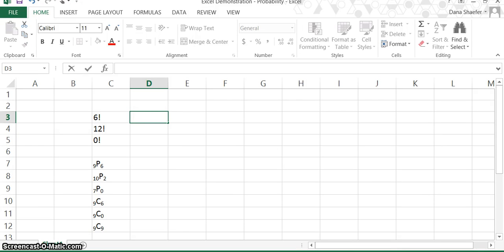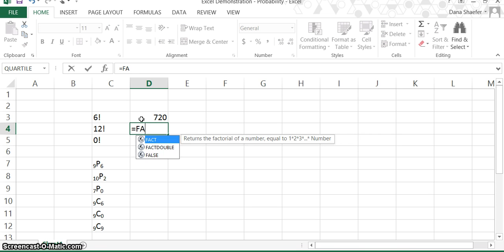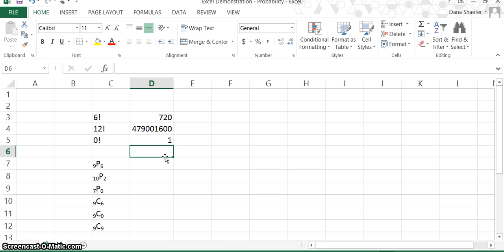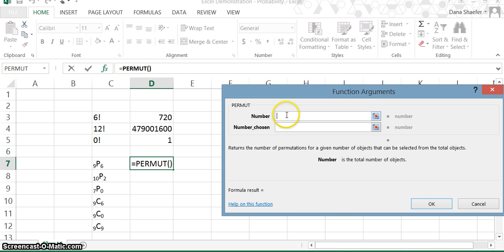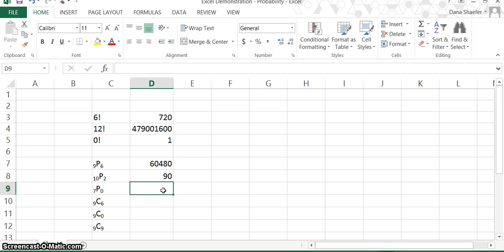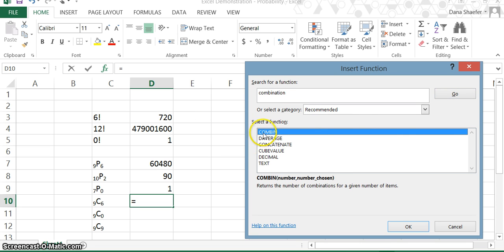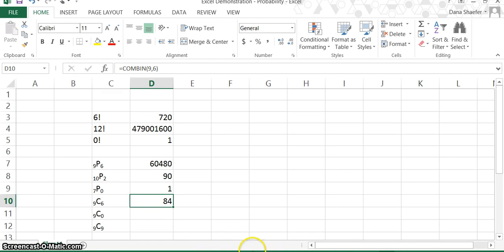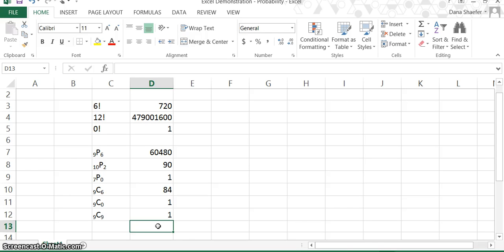Excel Demonstration Probability